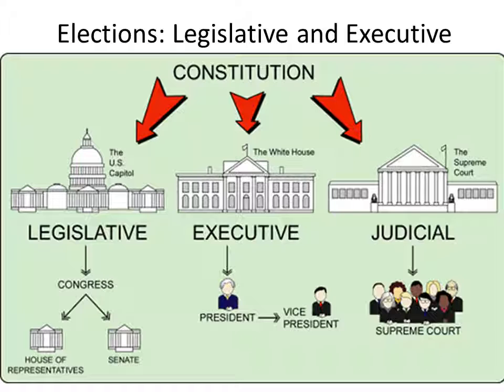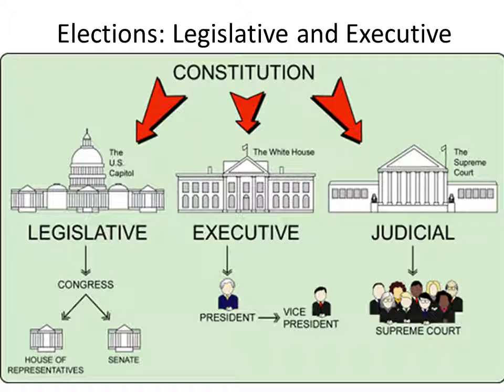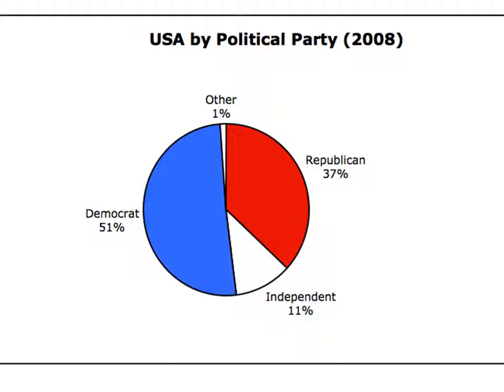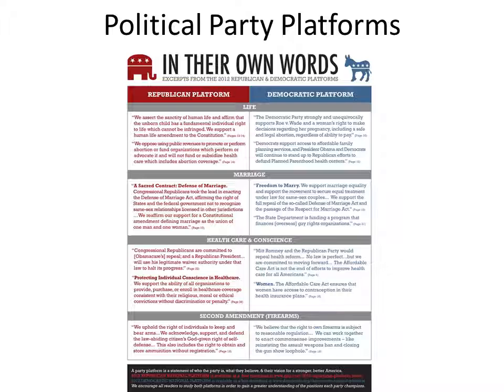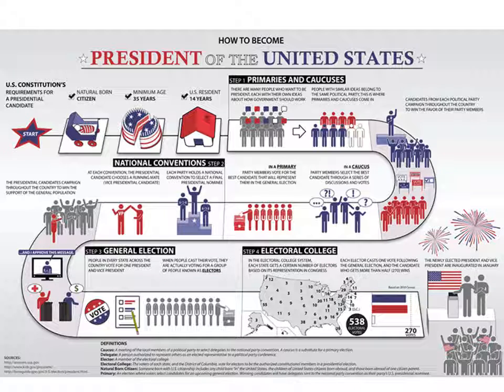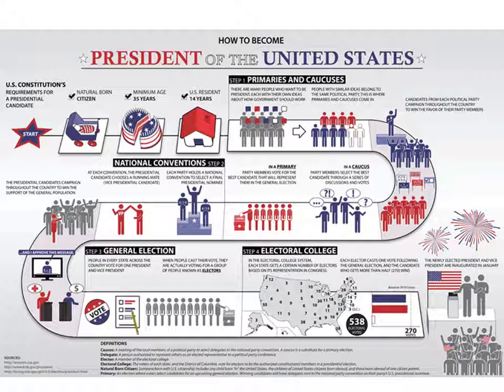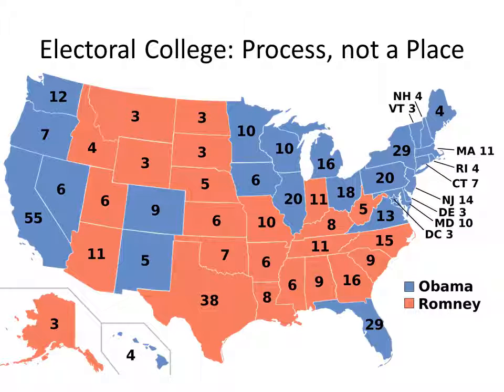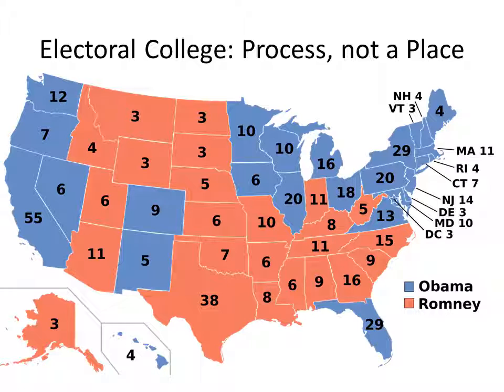Civics and Government 4 narrated